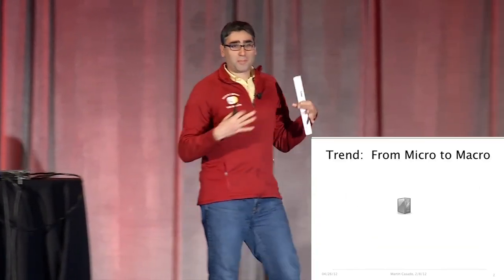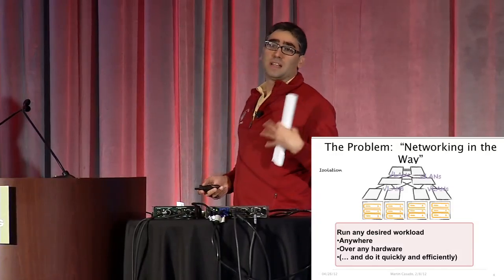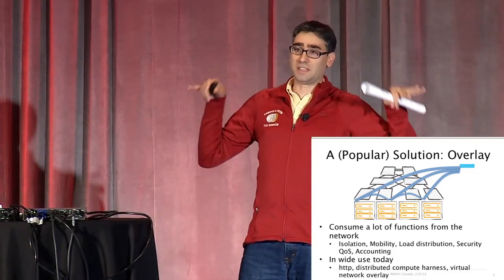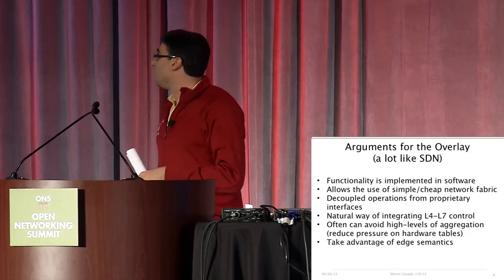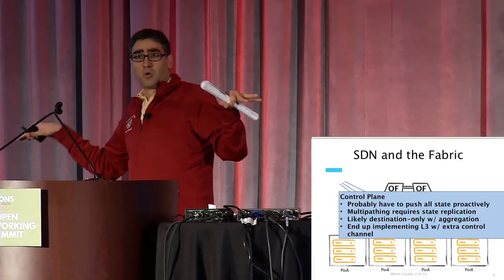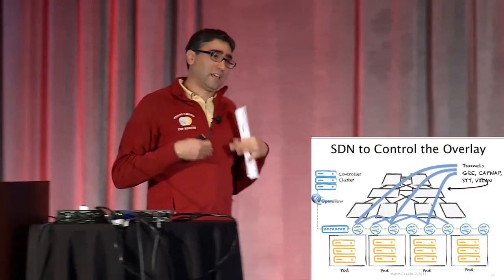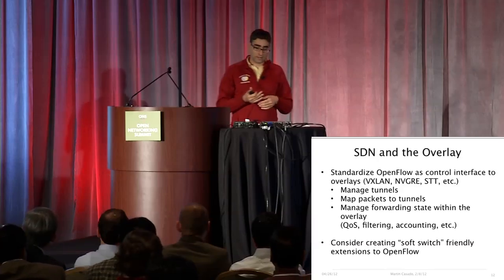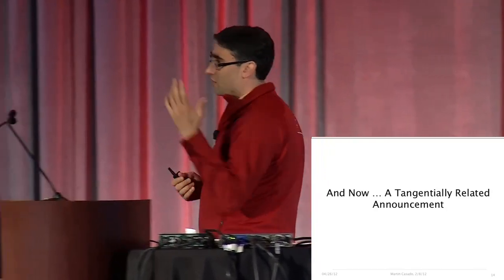Data Center Networking in the Era of Overlays - Martin Casado, Nicira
Data Center Networking in the Era of Overlays
Martin Casado, Nicira